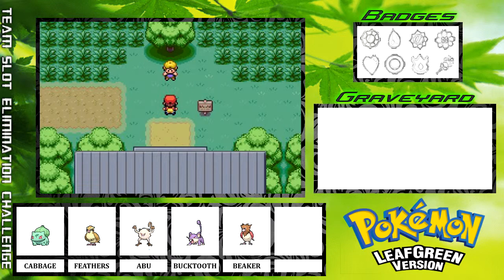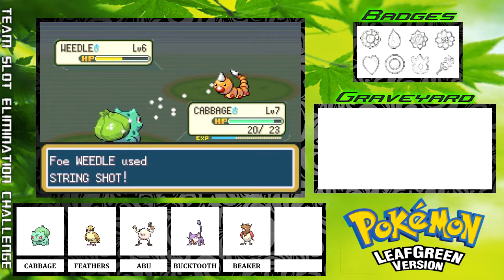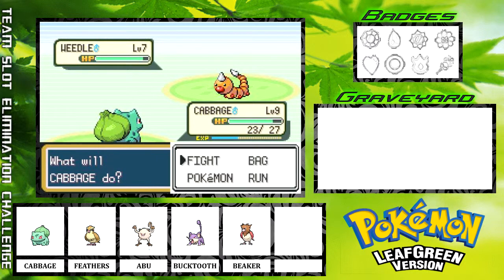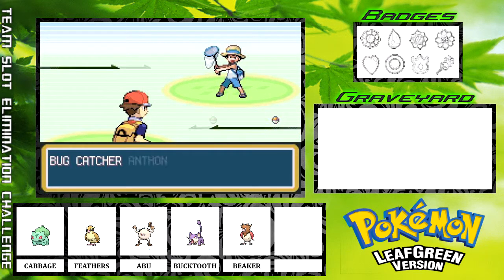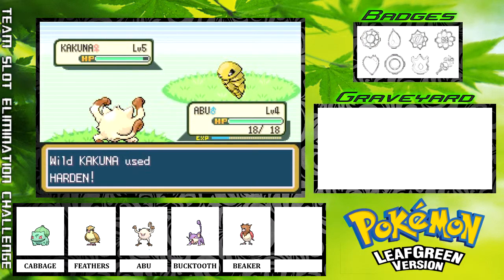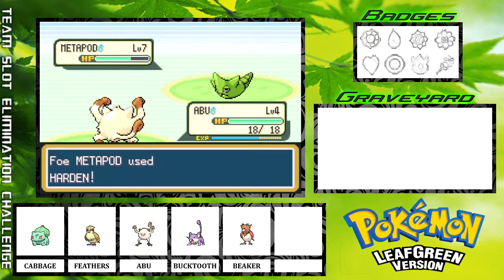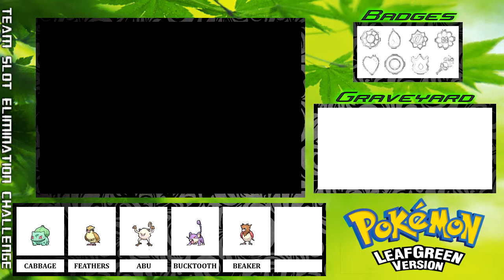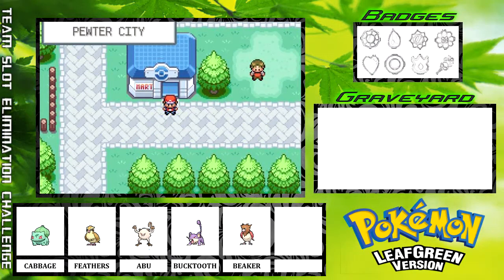Team Slot Elimination Challenge - Pokemon LeafGreen | Episode 2: Viridian Forest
Welcome to the Team Slot Elimination Challenge, a challenge that is harder than a Nuzlocke! I created this challenge myself. You can find the complete rules here:

It really helps keep me motivated, and your feedback helps me improve my channel.